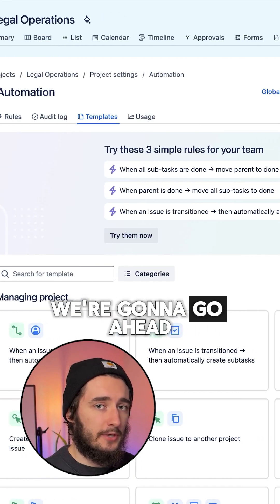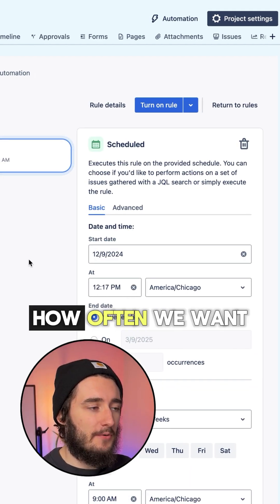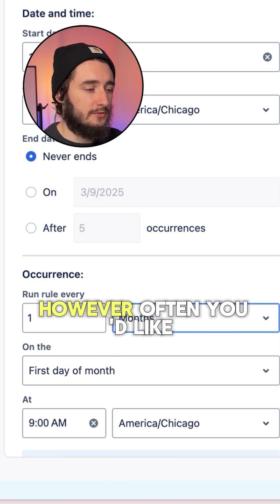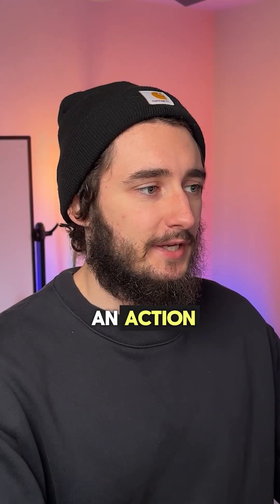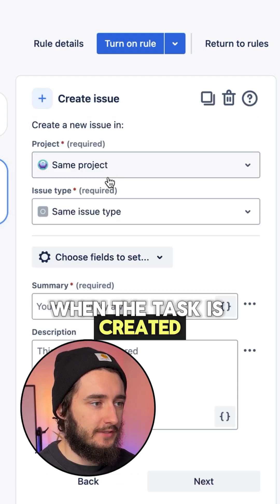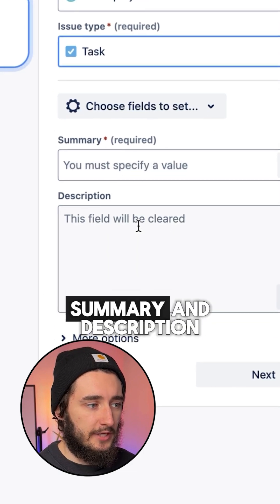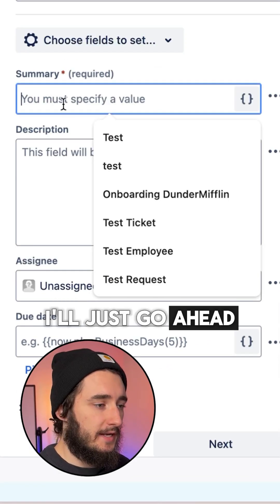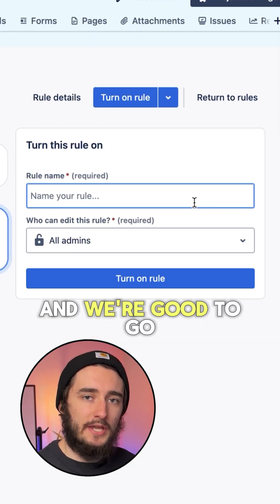Jira Recurring Tasks in Under 60 Seconds (No Add-ons)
Stop creating the same Jira tasks over and over.
Here’s how to automate recurring issues in 60 seconds:

✅ Use the Scheduled Trigger
✅ Set frequency (daily, weekly, monthly)
✅ Auto-create tasks with summary, description, assignee & due date
→ All without plugins!